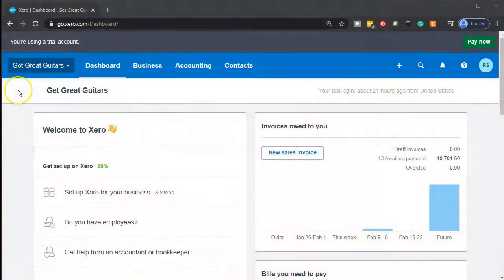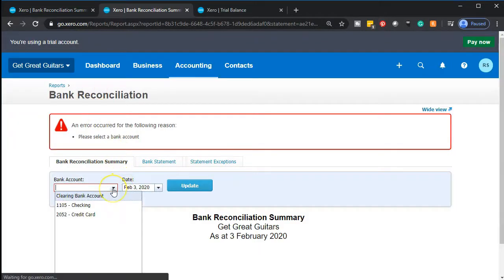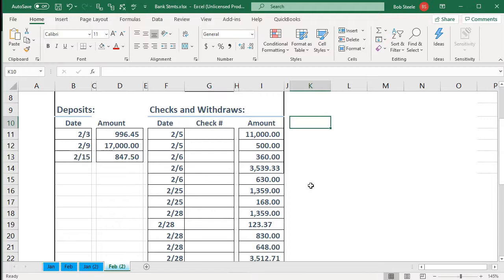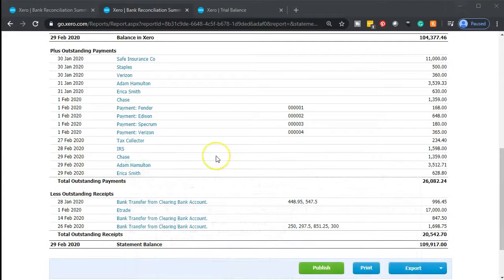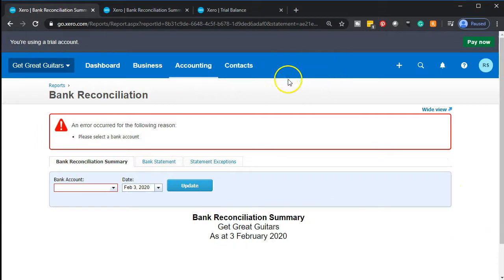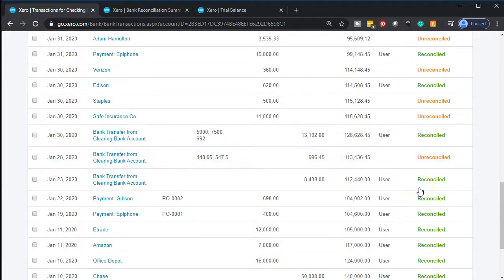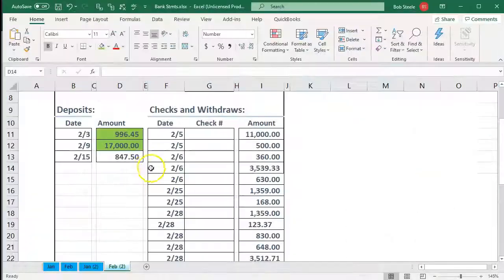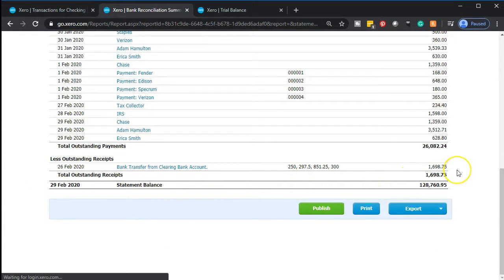Bank Reconciliation Second Month Part 1 Deposits 9.14 Xero Accounting Software 2020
Bank Reconciliation Second Month Part 1 Deposits
Xero Accounting Software 2020